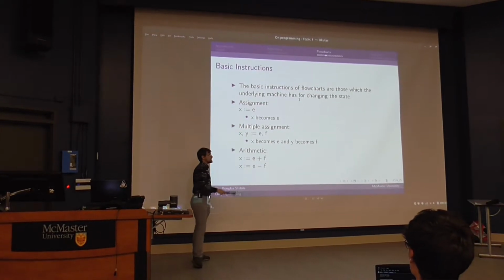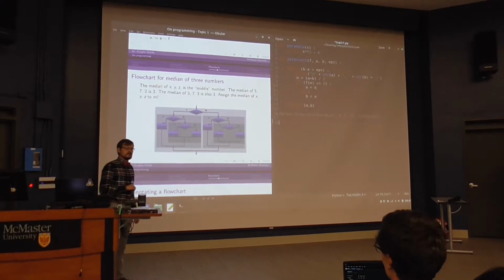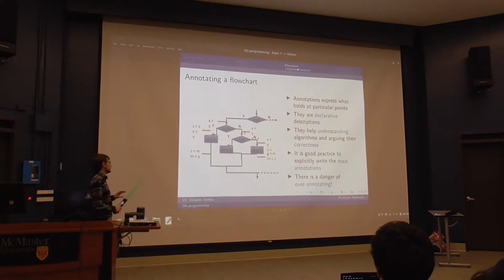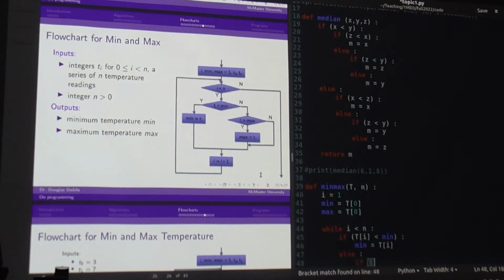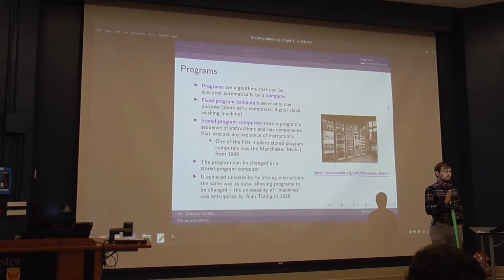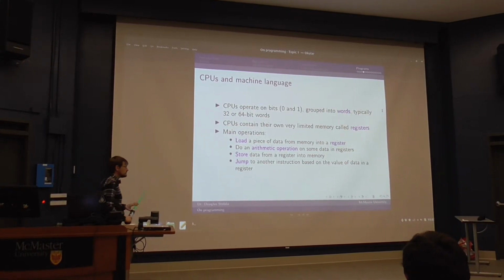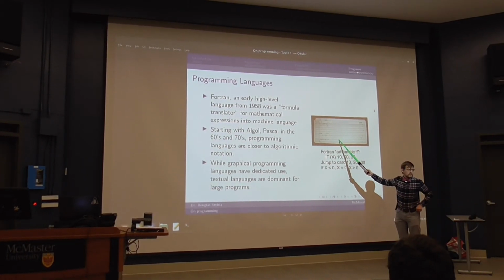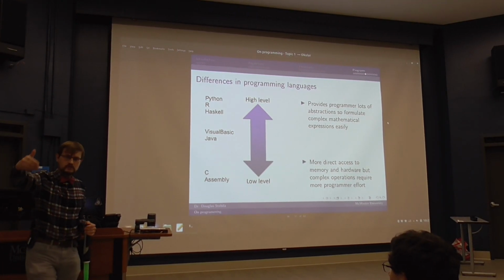CS 1MD3 Lecture - Fall 2022